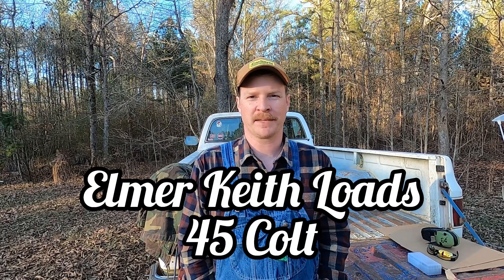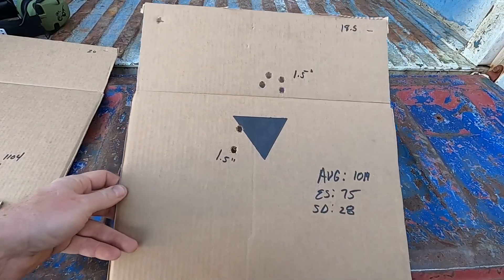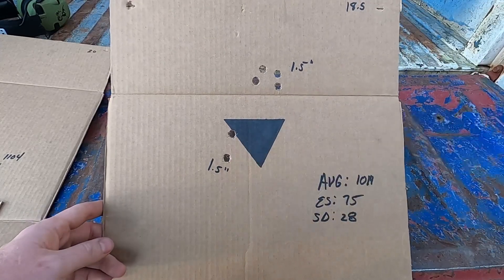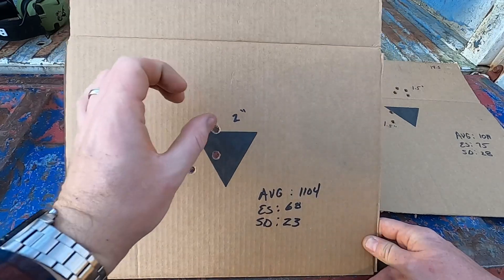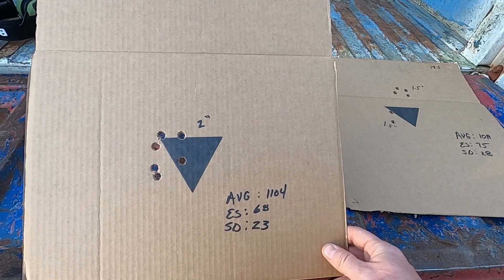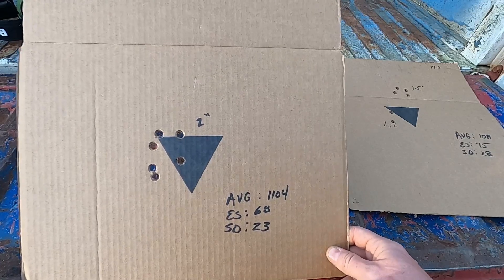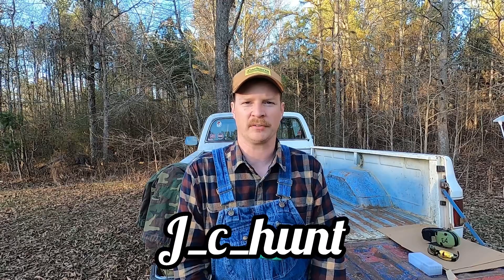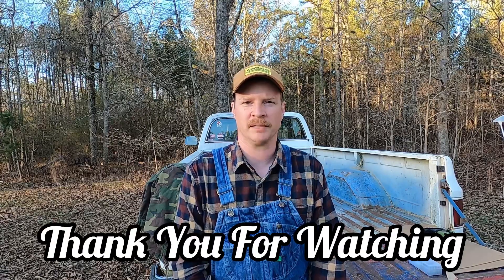Elmer Keith 45 Colt Loads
A look at some hand loads in the Elmer Keith style from my Ruger Blackhawk, per some writings on Sixguns dot net by John Taffin.